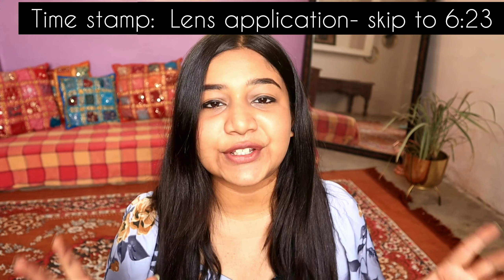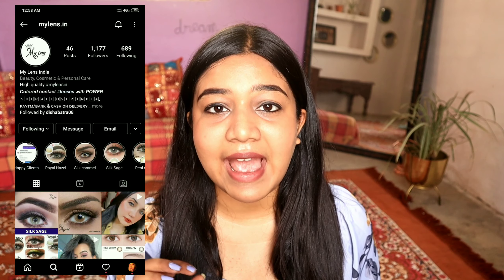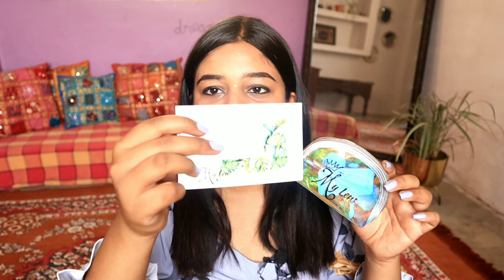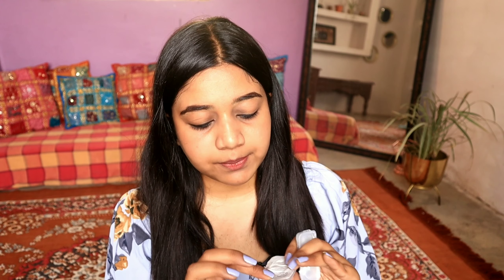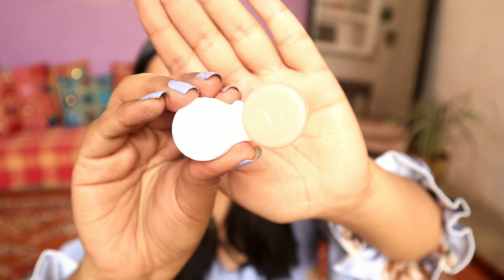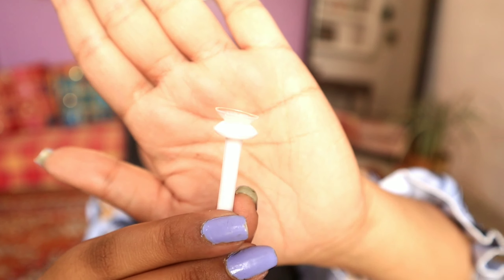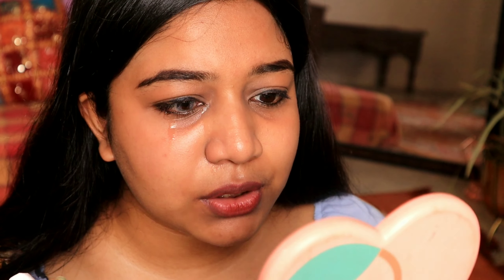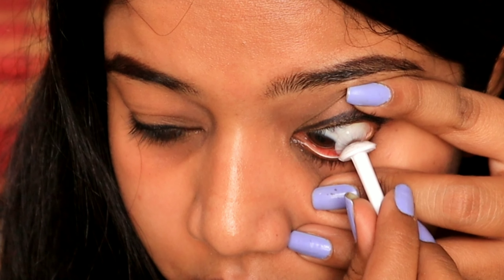How to Apply/ Wear Contact Lens | Wearing Lens for the FIRST TIME | Elina Michelle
Hey Loves! ❤️

MRP : ₹1000

Shade : Silk Ice

Power : No Power (Power Lenses Available)

Please do not use any of my photos ,videos or content without permission..